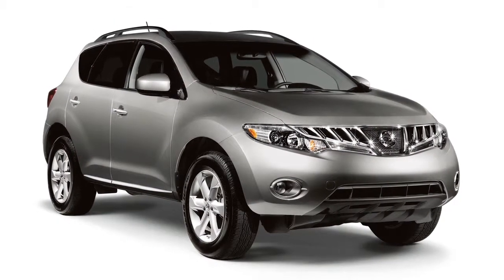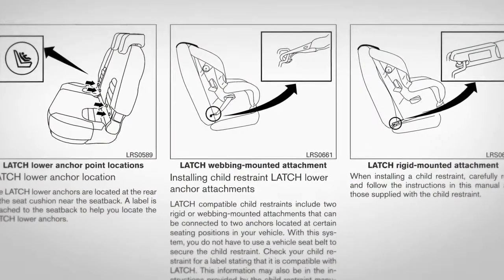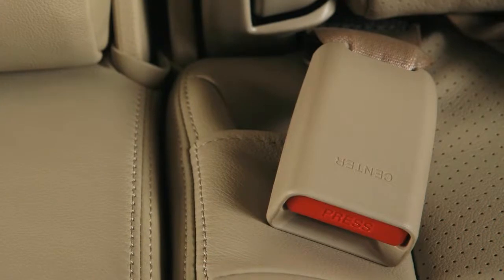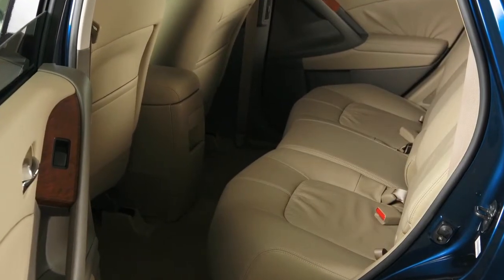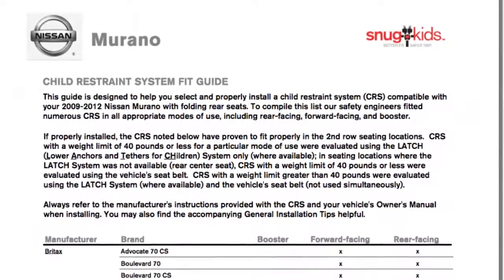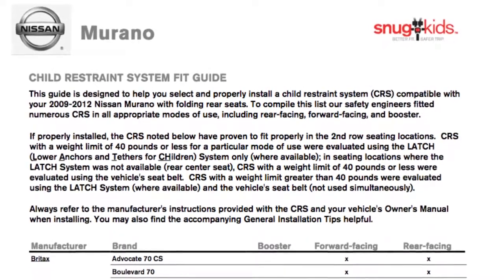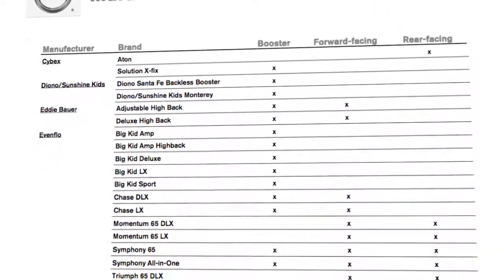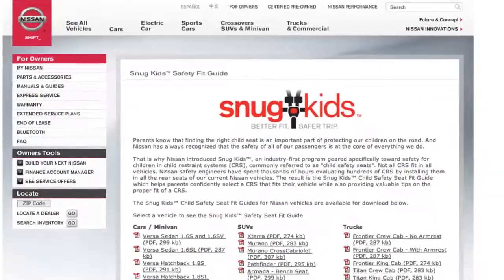2014 NISSAN Murano - Child Restraint Systems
This vehicle is equipped with the Lower Anchors and Tethers for Children (LATCH) system. Please see your Owner's Manual to find out which seating positions are equipped with anchor points.

You can also check the Nissan Snug Kids® Child Restraint System (CRS) Fit Guide for your vehicle. The Snug Kids® Child Restraint System Fit Guide helps parents confidently select a CRS that fits their vehicle and also provides valuable tips on the proper installation of a CRS. You can find the Snug Kids Child Restraint System Fit Guide